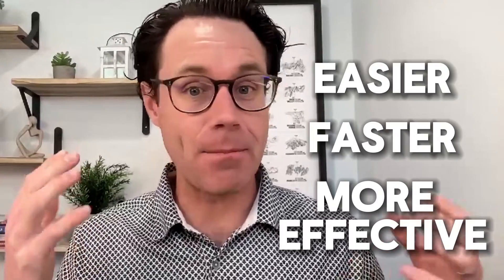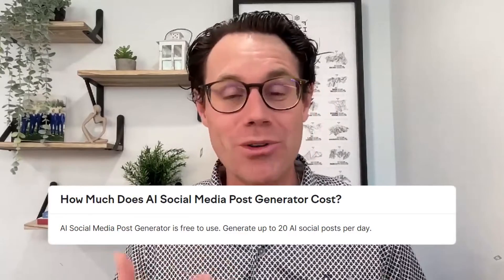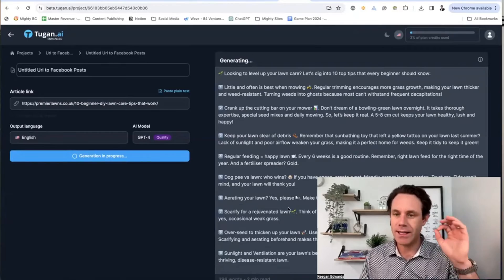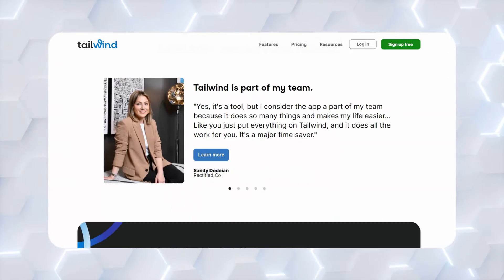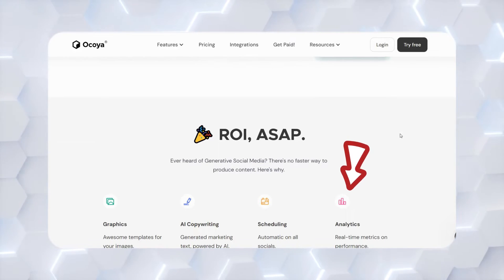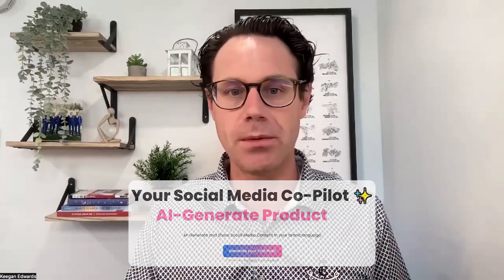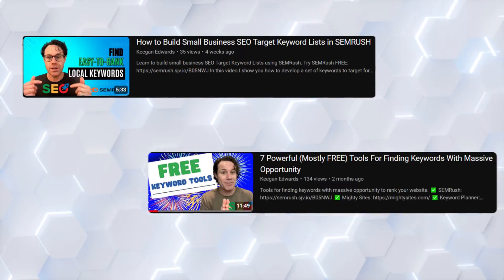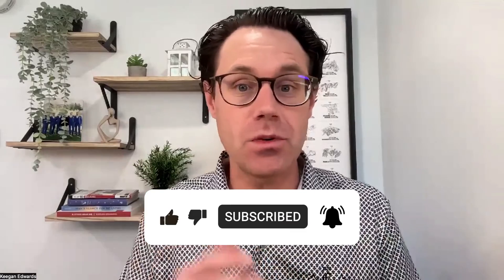5 Best New Ai Social Media Marketing Tools | Small Business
Here are the 5 best new ai social media marketing tools for your business!

In this video introduce the 5 best new ai social media marketing tools for small businesses.

If you own a small business and are looking to improve your social media marketing this video is for you. I discuss some of the newest Ai social media marketing tools available on the market to you today.

Learn all about these ai social media tools and how you can use them to improve the social media marketing efforts for your business.